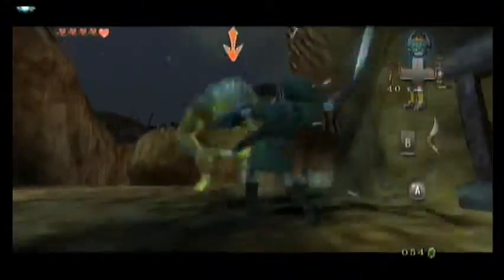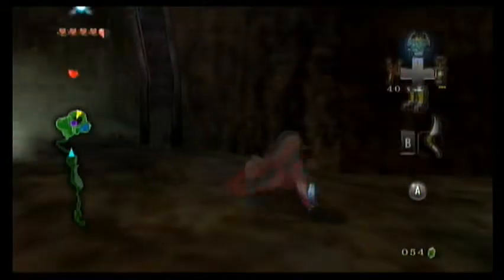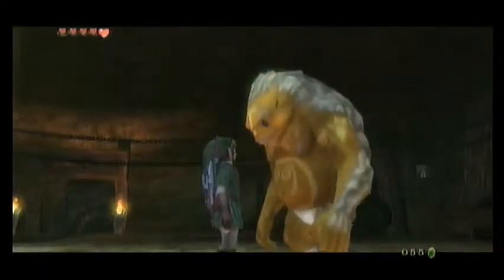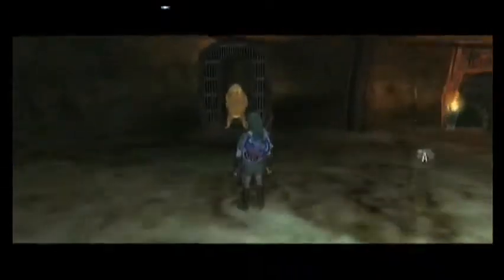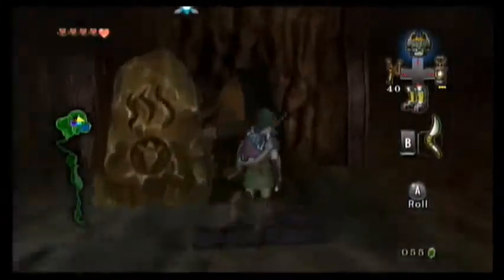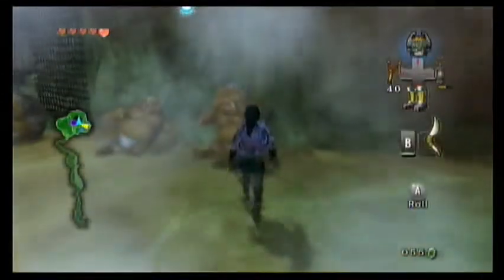Let's Play The Legend of Zelda: Twilight Princess Part 15: Goron Wrangling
Upon there proud volcanic land
Defiled, by a dark, twilit hand
A lone hero must now climb
Against the Gorons for a time
There strength is undone by
A very, very, massive lie

This was supposed to go out yesterday but due to a YouTube Glitch or General Poor UI design it got flipped back to Private, and even after flipping it to Public YouTube refused to Publish it. Sorry about that.